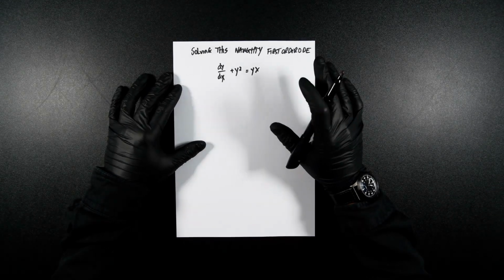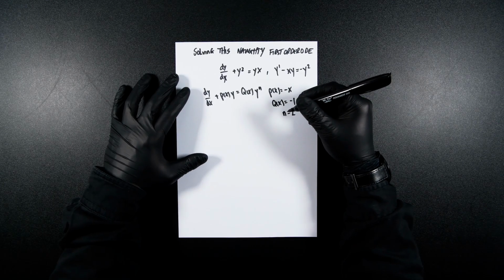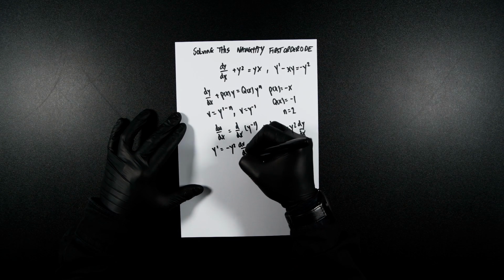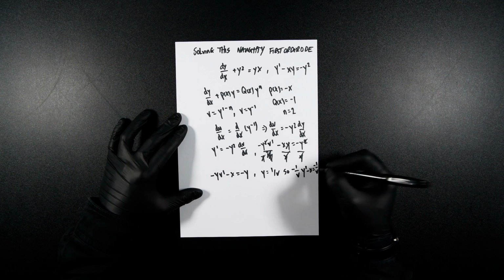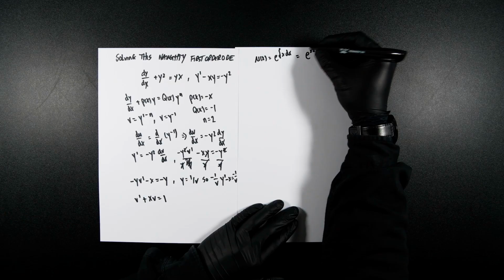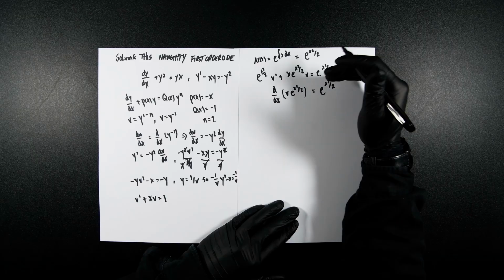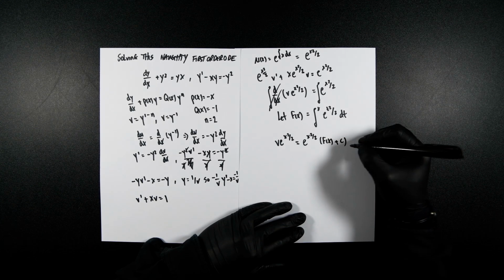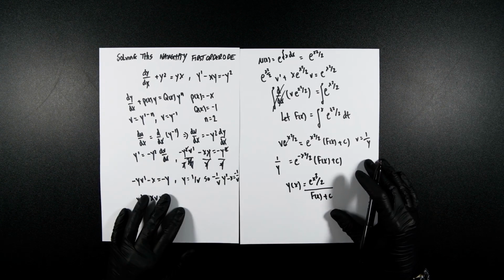Bernoulli's Form and the General Solution to a Differential Equation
Let's get a differential equation into Bernoulli's form and then do some clever substitution to get the general solution.